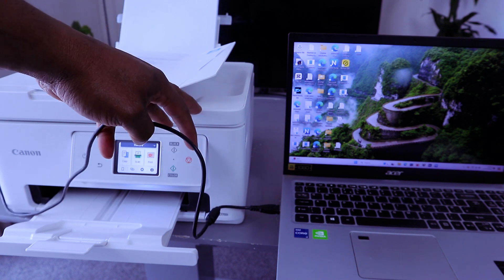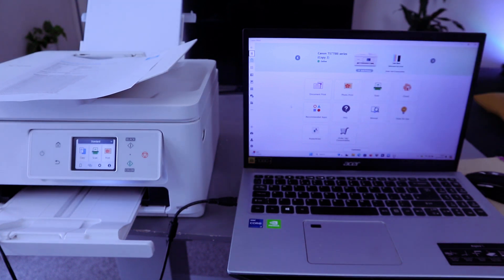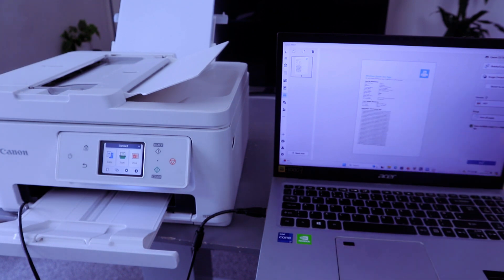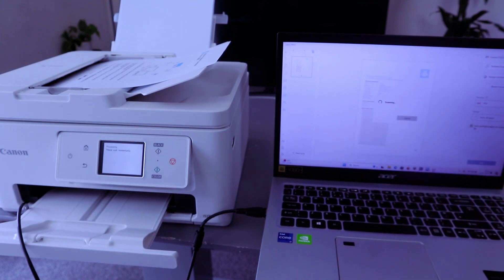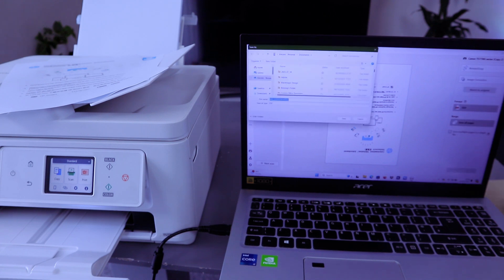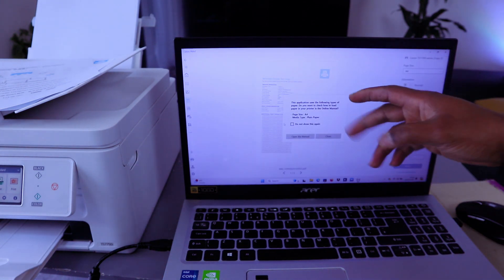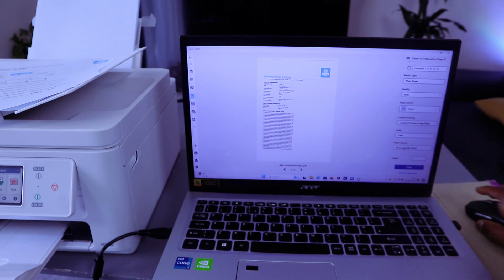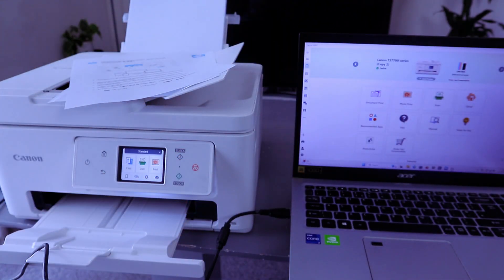SCAN TO PC WITH CANON PIXMA TS7750i Printer With a USB CABLE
This video is SCAN TO PC WITH CANON PIXMA TS7750i Printer With a USB CABLE
Canon PIXMA TS7750i Wireless Colour 3-in-1 Inkjet Photo Printer - A4 Print, Copy, Scan w/ADF - Wi-Fi, USB Connectivity - Borderless Photo Printing - PIXMA Print Plan Compatible
On Amazon Canon TS7750i (Amazon) (Amazon)
On Amazon Ink (Amazon) (Amazon)